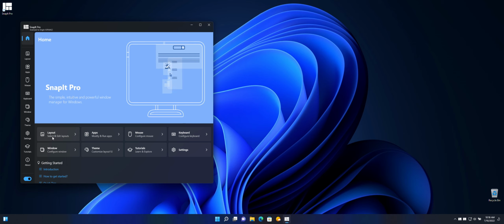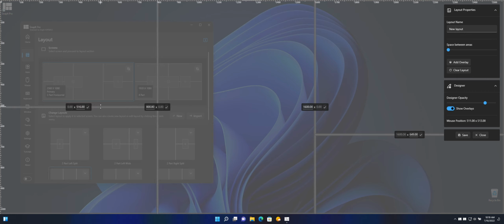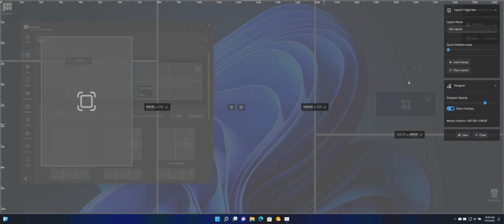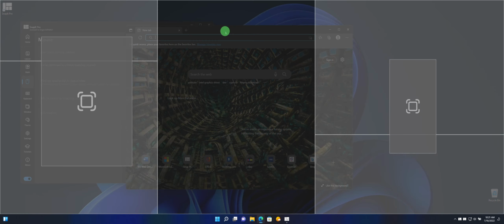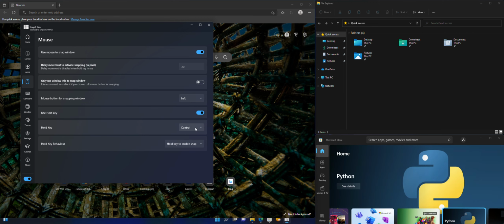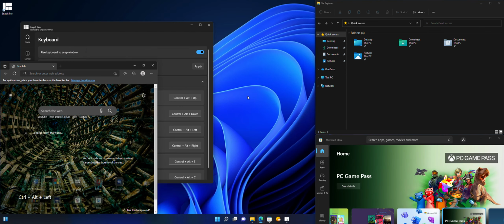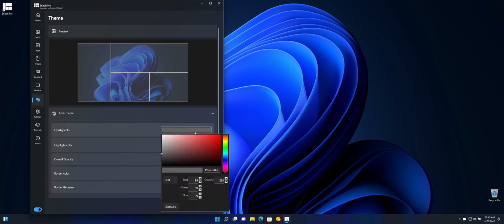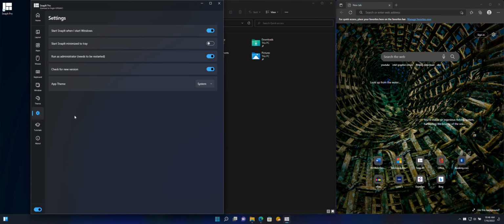SnapIt - Get Started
In this tutorial, you will find how to configure and get started using SnapIt.

Snap It! is a window manager for Windows 10/11. Organizes your windows to improve your productivity when working with wide and multiple screens.

00:00 - Introduction
00:14 - Layout
00:24 - Design a layout
01:26 - Mouse Settings
02:41 - Keyboard settings
02:57 - Exclude window from snapping
03:15 - Snapping layout theme
03:51 - General Settings
04:02 - Quick Action Panel
04:13 - Outro